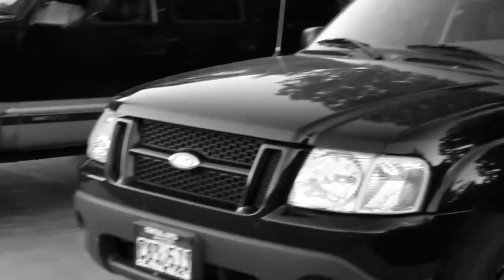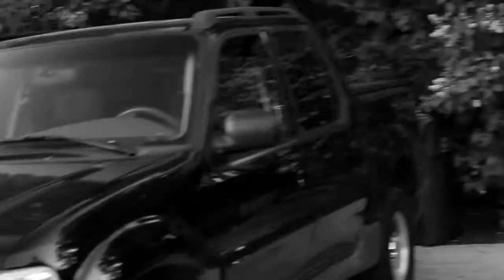VIVA THE CAKE - Waking Giants- Edward Mchugh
This is the first installment of the Waking Giants story series, with my father Edward Mchugh